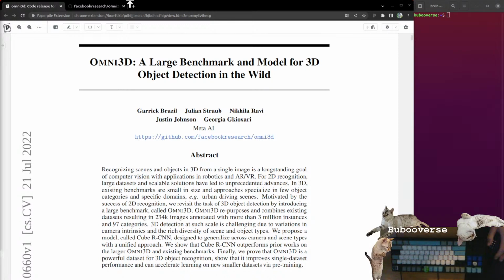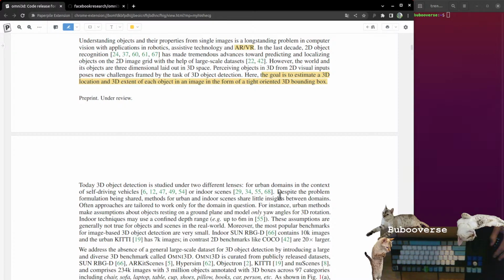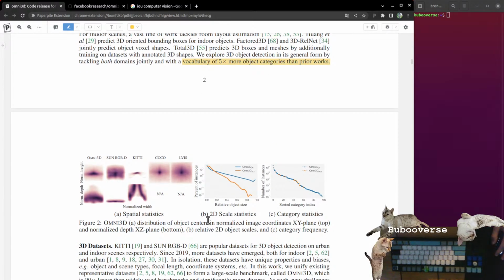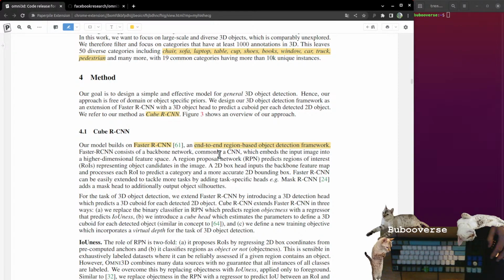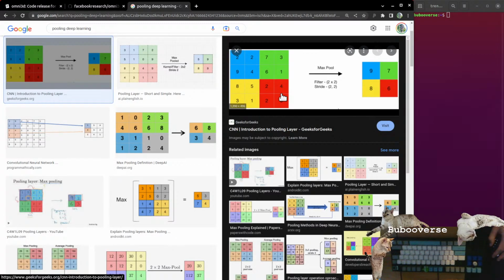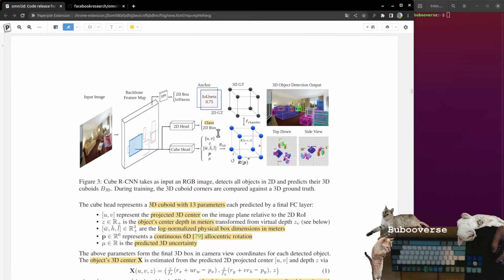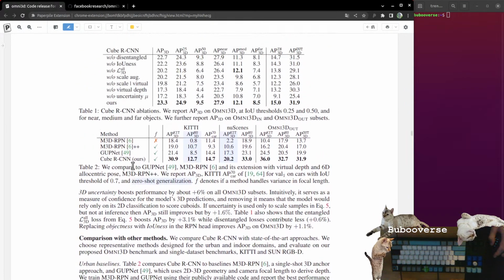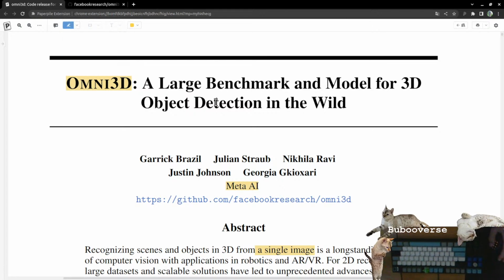Omni3D: A Benchmark for 3D Object Detection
Today we investigate Omni3D, a benchmark scene understanding paper (and it's code) from Meta AI Research.

Bitcoin (BTC): Coming Soon
Etherum (ETH): Coming Soon